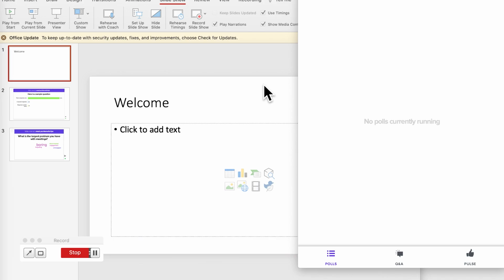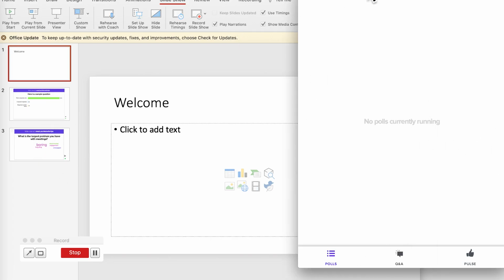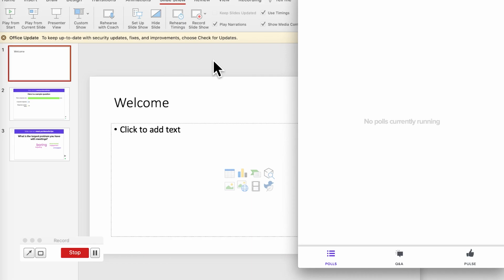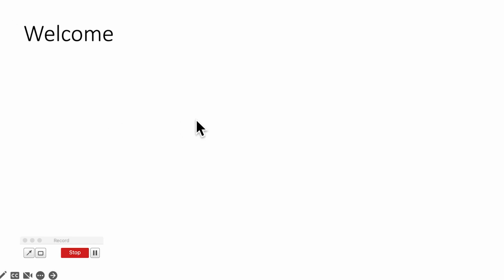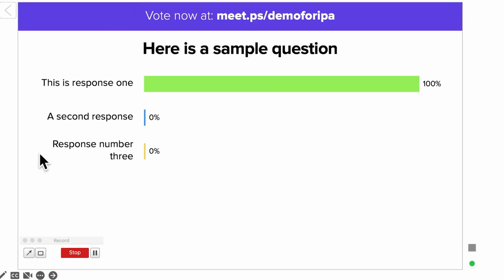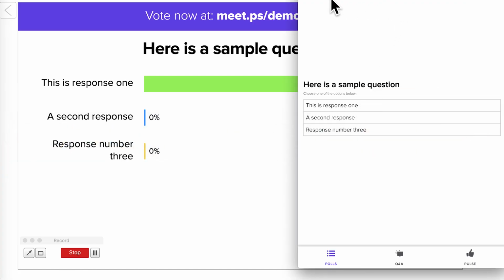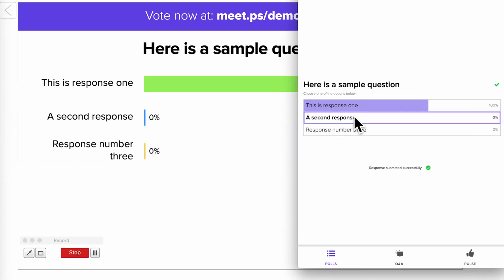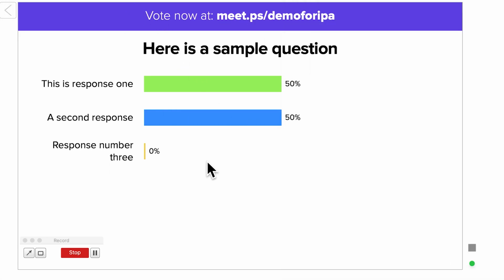MeetingPulse PowerPoint Plug In Quick Tutorial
Get a quick tutorial of how to incorporate and run MeetingPulse from within your PowerPoint deck.